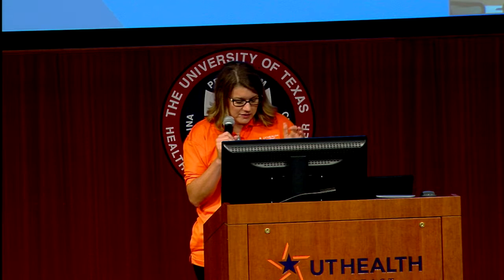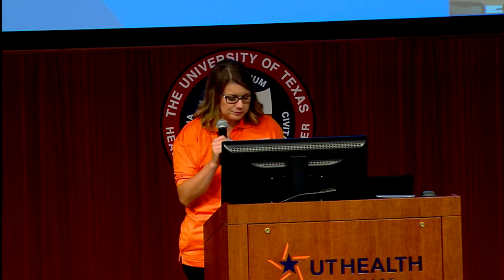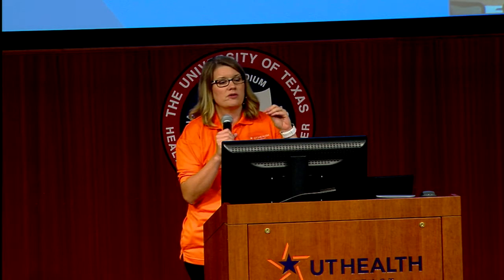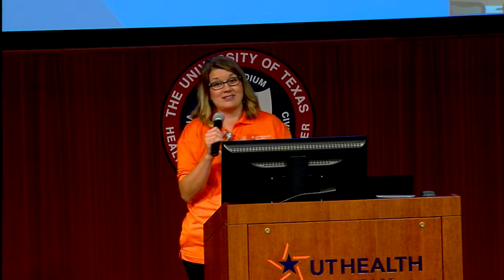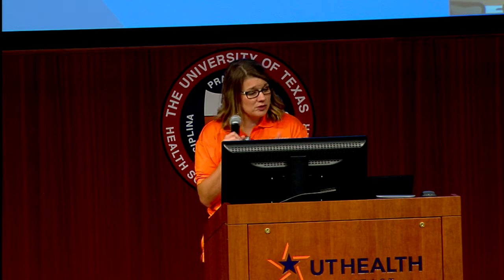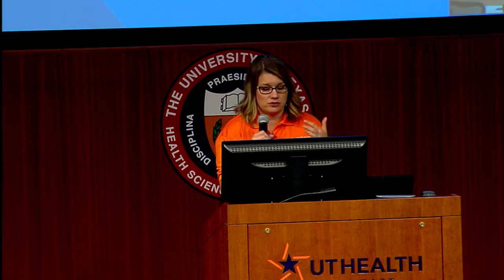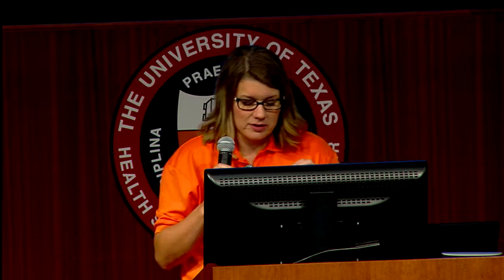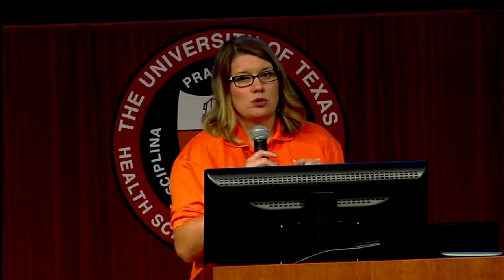Tara Sadler / CF Education Day 2016